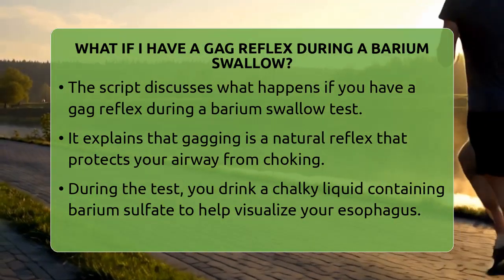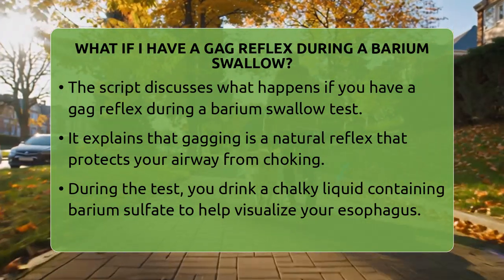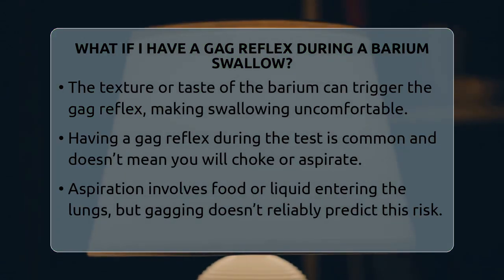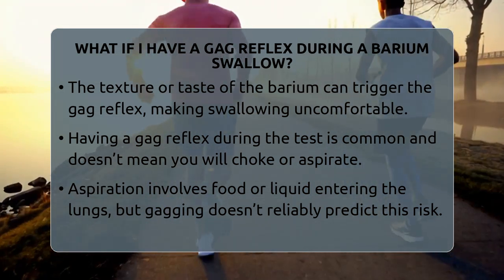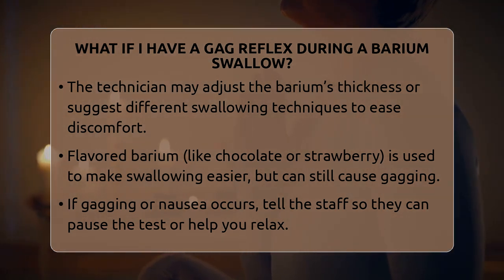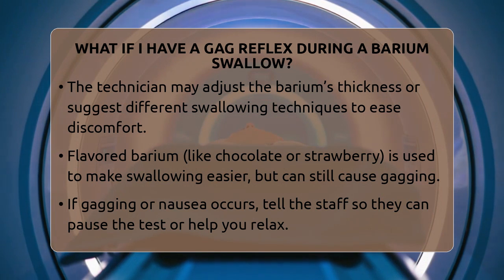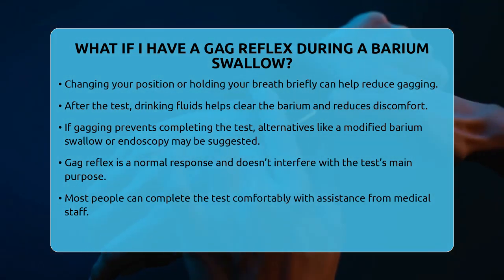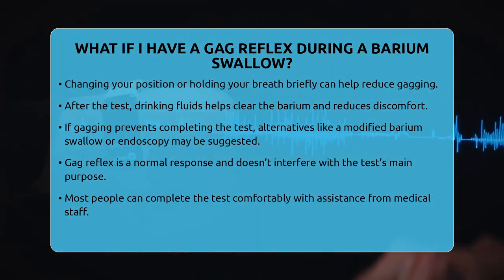What If I Have A Gag Reflex During A Barium Swallow? - Acid Reflux Support Hub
What If I Have A Gag Reflex During A Barium Swallow? Are you curious about what to expect if you have a sensitive gag reflex during a barium swallow test? In this helpful video, we'll explain everything you need to know about managing gag reflexes during this common diagnostic procedure. We’ll cover why some people experience gagging, how it’s a normal protective response, and what the test involves. You’ll learn how medical professionals are trained to help make the process more comfortable, including adjustments they can make to the barium mixture or swallowing techniques. We’ll also discuss what to do if you start to feel nauseous or need a break during the test, and how simple position changes can improve your experience. Additionally, we’ll review post-test care, such as drinking plenty of fluids to help clear the barium and reduce discomfort. If your gag reflex prevents completing the test, alternative options like a modified barium swallow or endoscopy might be suggested. Understanding what to expect can help ease anxiety and ensure the procedure goes smoothly. Whether you're preparing for a barium swallow or just want to learn more, this video provides helpful tips and reassurance.

About Us: Welcome to Acid Reflux Support Hub! Our channel is dedicated to providing you with clear and practical information on managing gastroesophageal reflux disease (GERD) and acid reflux symptoms. We cover vital topics such as the causes of GERD, heartburn relief options, dietary tips, lifestyle changes, and acid reflux triggers. Whether you are searching for natural remedies or the latest on GERD medications, we aim to keep you informed with reliable content tailored to your needs. The content provided is for general informational and educational purposes only. It is not intended to substitute for professional medical advice, diagnosis, or treatment. Never disregard professional medical advice or delay seeking it because of something you have seen in this content. Never rely on this information in place of consulting with qualified healthcare professionals. The creators and distributors of this content are not responsible for any adverse effects or consequences resulting from the use of any suggestions, preparations, or procedures described in this material. Always consult with your healthcare provider before starting any new health-related practice or program.